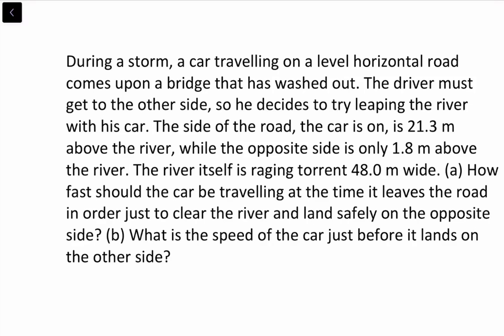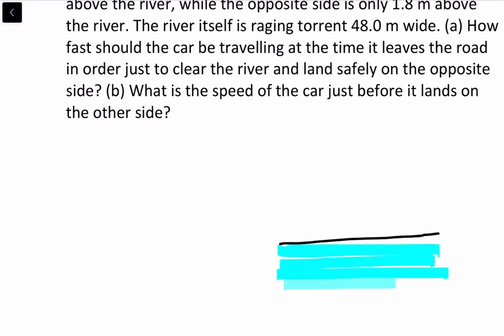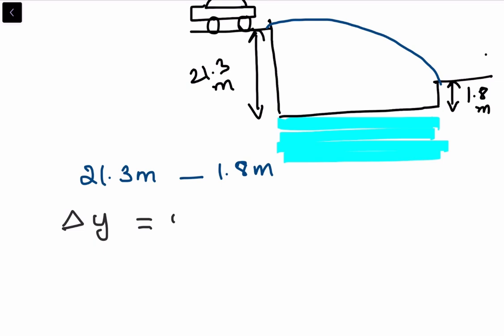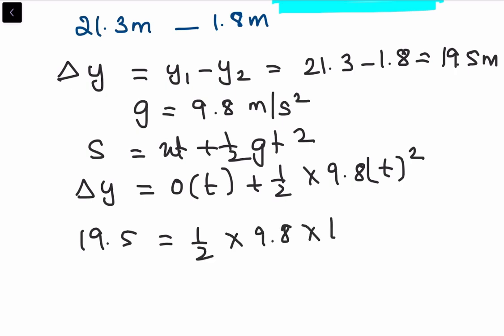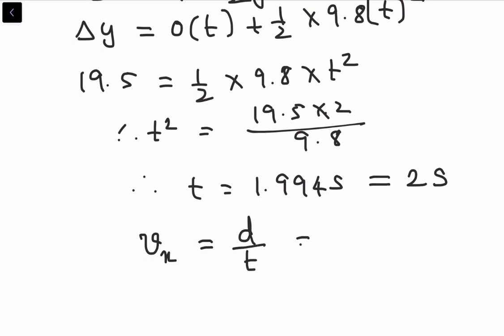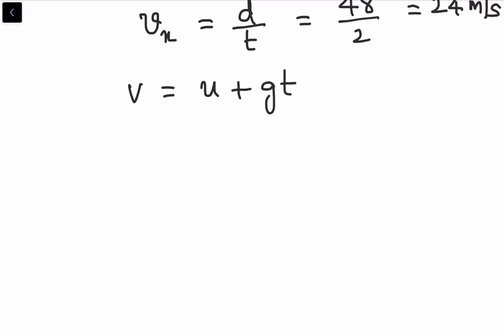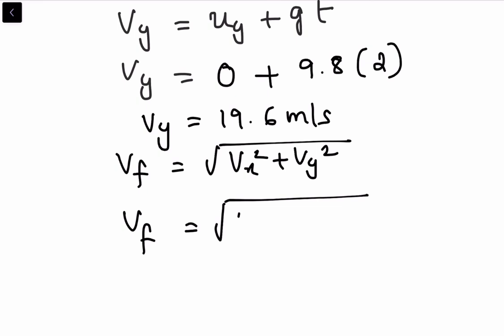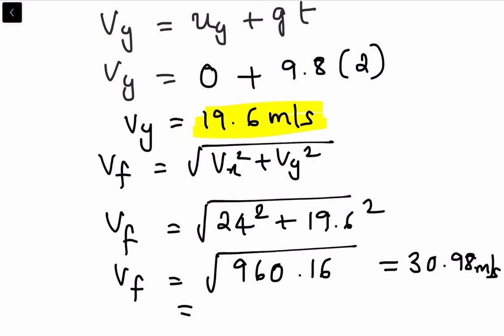Numerical Problem in components of velocity | Motion in a plane | Class 11 Physics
During a storm, a car travelling on a level horizontal road comes upon a bridge that has washed out. The driver must get to the other side, so he decides to try leaping the river with his car. The side of the road, the car is on, is 21.3 m above the river, while the opposite side is only 1.8 m above the river. The river itself is raging torrent 48.0 m wide. (a) How fast should the car be travelling at the time it leaves the road in order just to clear the river and land safely on the opposite side? (b) What is the speed of the car just before it lands on the other side? # NCERT # 11th Grade # JEE Mains # JEE Advanced # NEET # Engineering Physics